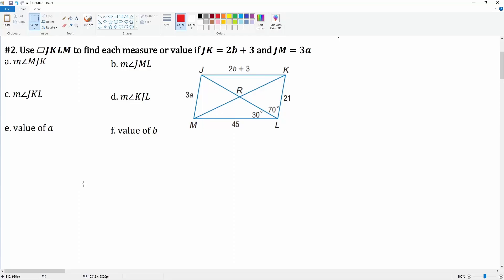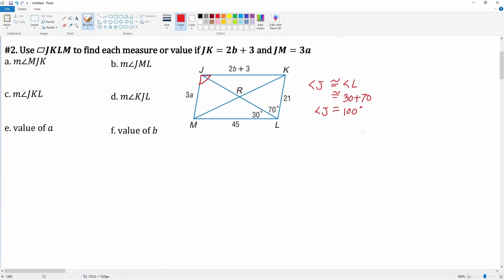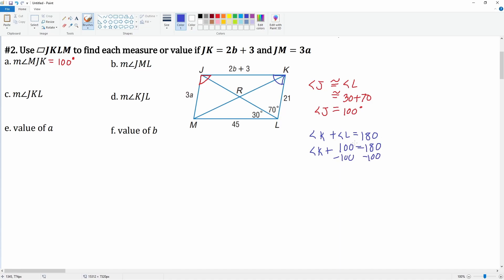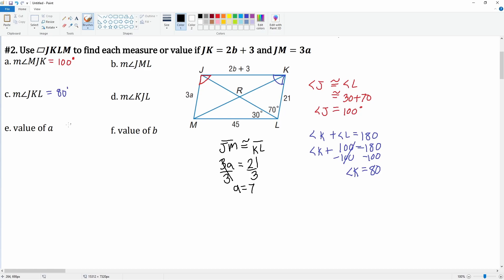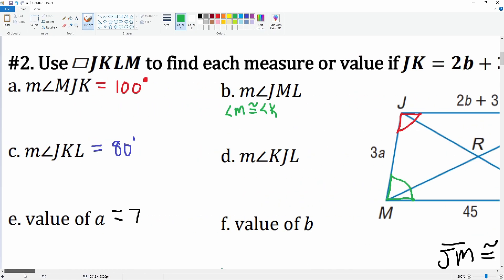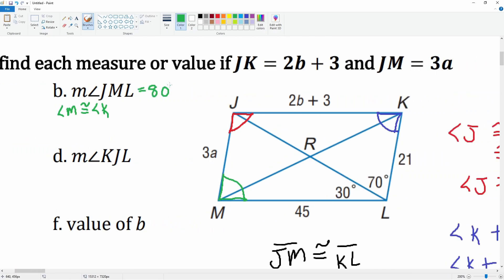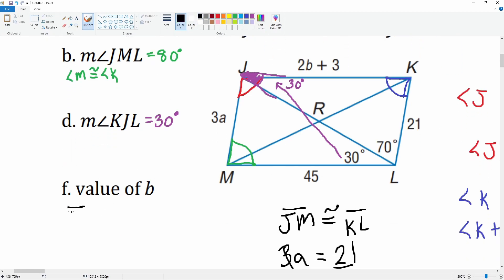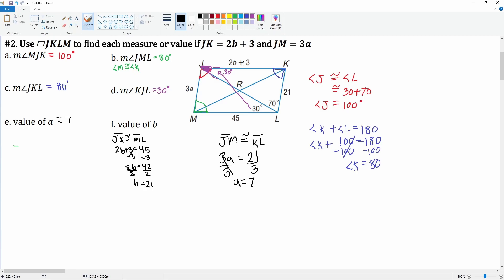Solving for Values on a Parallelogram #2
Use 𝑱𝑲𝑳𝑴 to find each measure or value if 𝑱𝑲 = 𝟐𝒃 + 𝟑 and 𝑱𝑴 = 𝟑𝒂